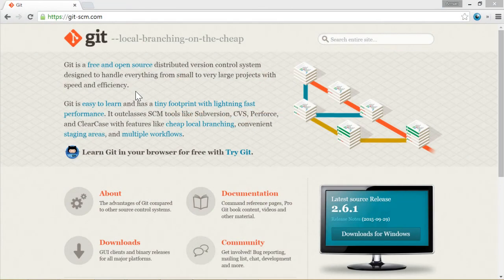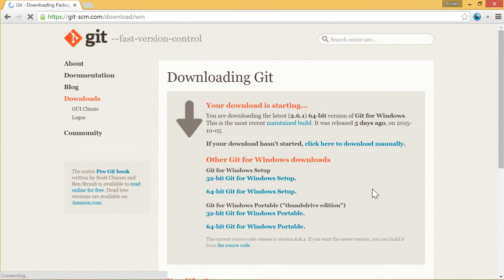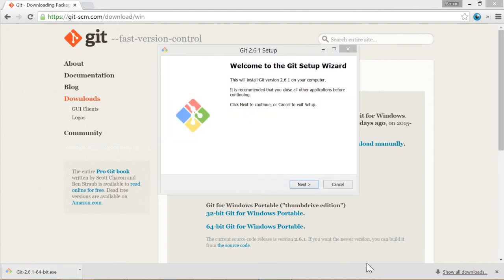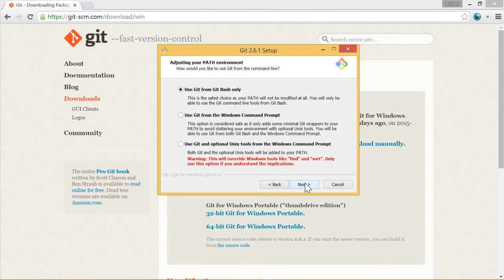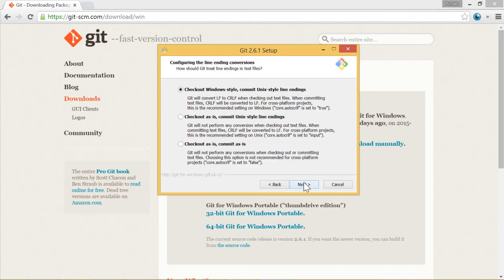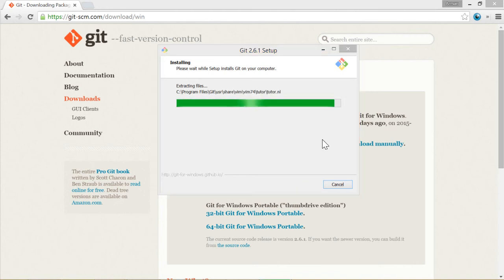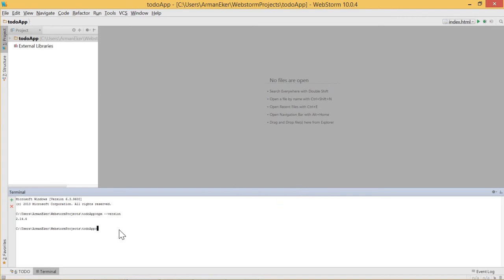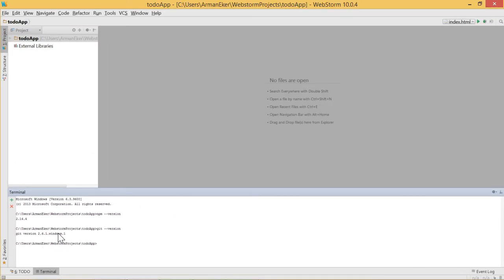Download and Install git - Part 3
Learn how to install git. This is part 3 of "Learn and Install Bower - A Package Manager for the Web"

Learn what Bower is and how to install it in WebStorm IDE. Once we have installed Bower and necessary requirements (NPM, Node.JS, git) we will install AngularJS using Bower.